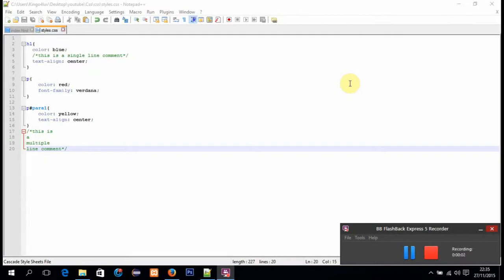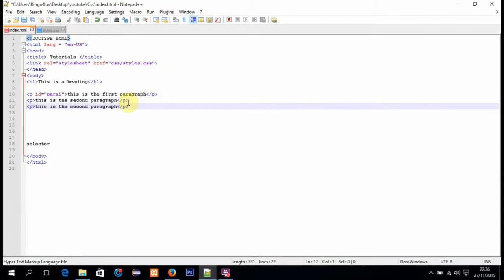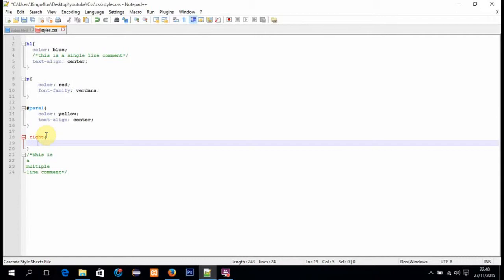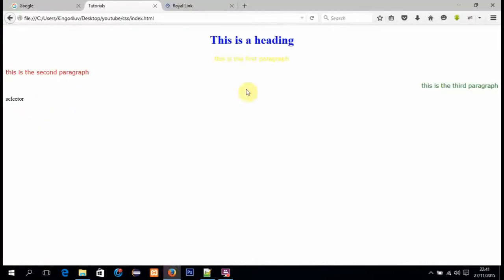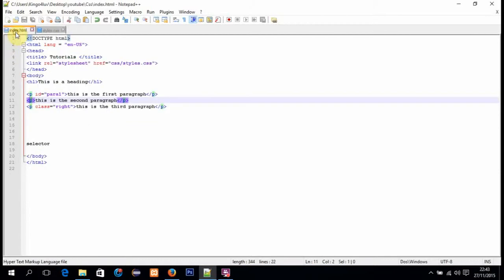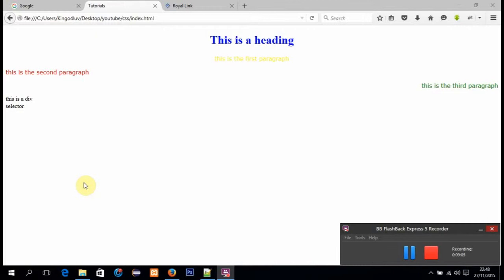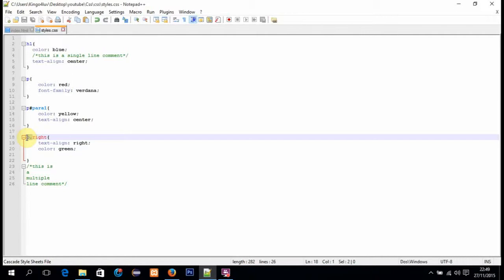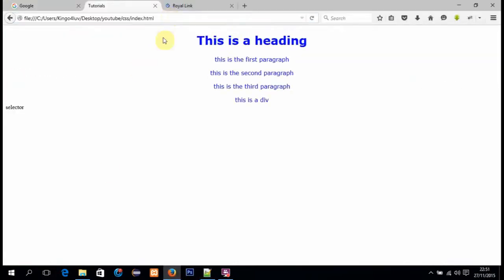CSS Tutorial for Beginners -2- Syntax part 2